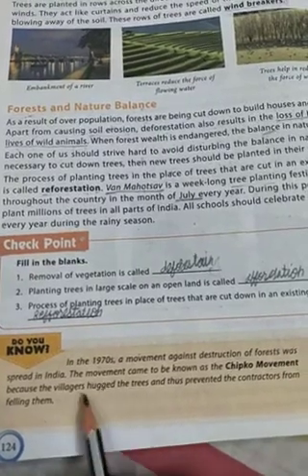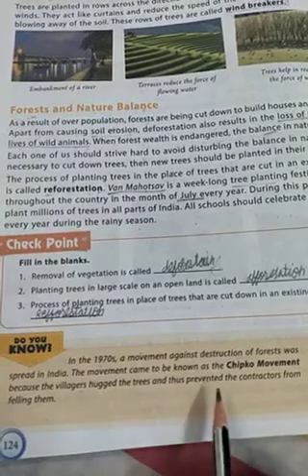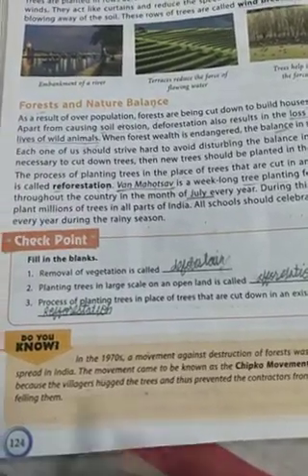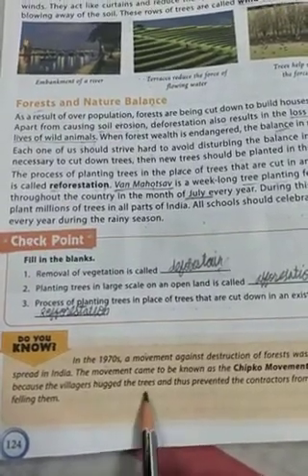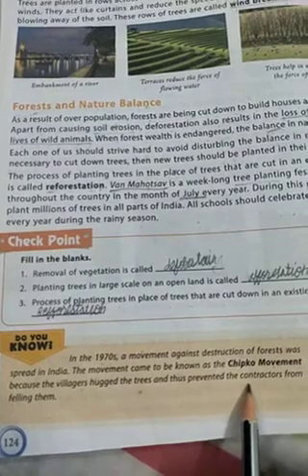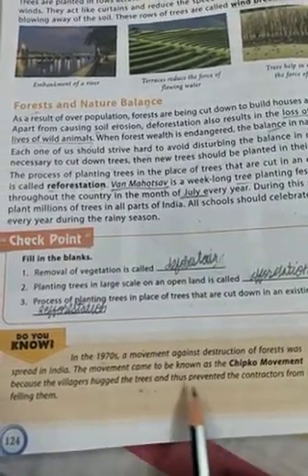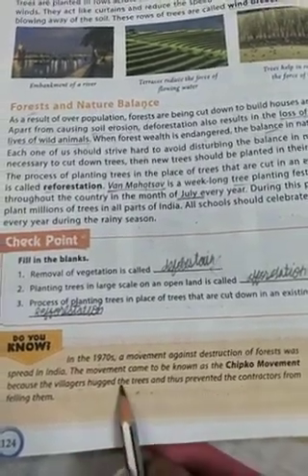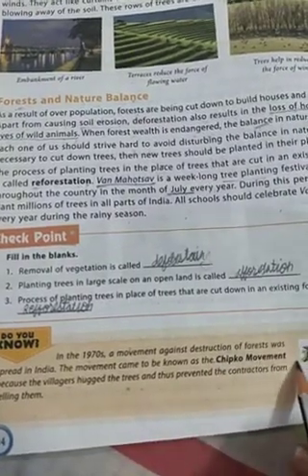Soil Erosion and Conservation( Revision )